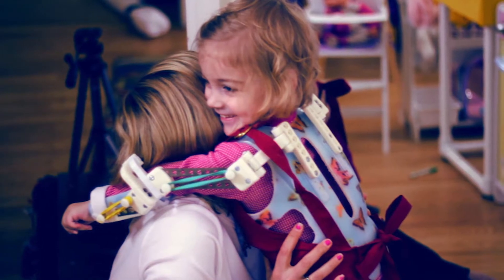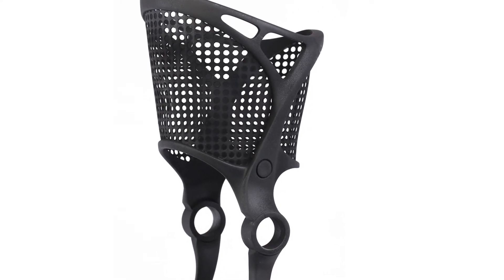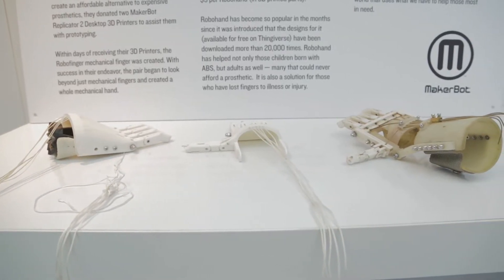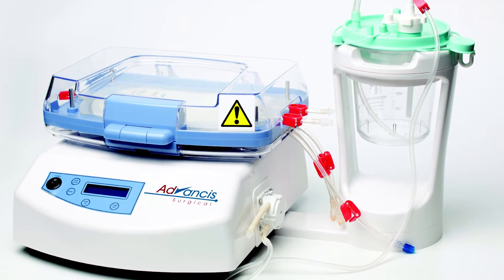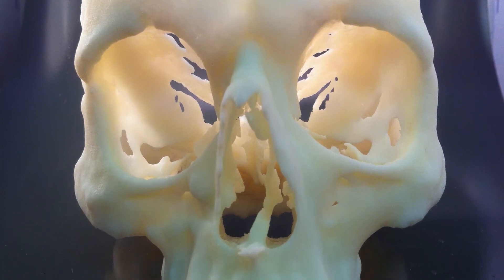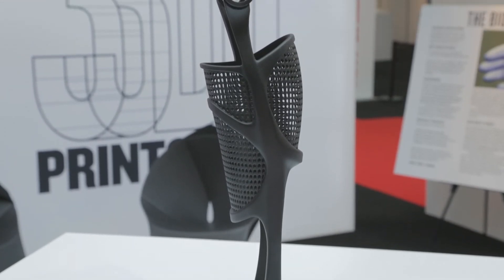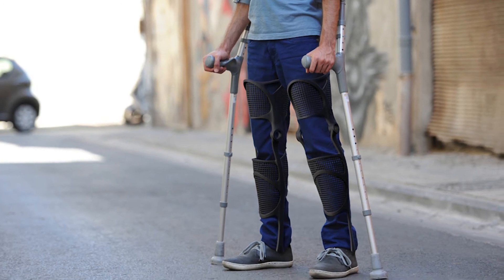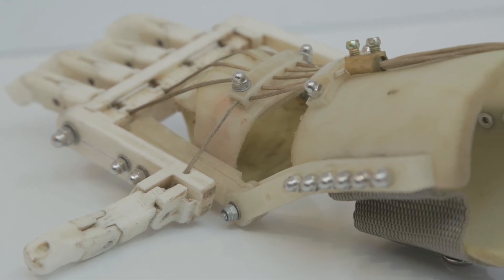Stratasys' Scott Rader answers why use additive manufacturing in medial - Disruptive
Rachel Park catches up with Scott Rader, Head of Medical Solutions from Stratasys, to talk about the incredible 3D printing work they're doing in the Medical sector at 3D Printshow Berlin. Answering the question, "Why use additive manufacturing in medical?"

What are the value propositions offered by this disruptive technology.